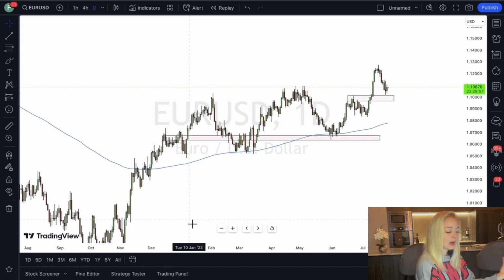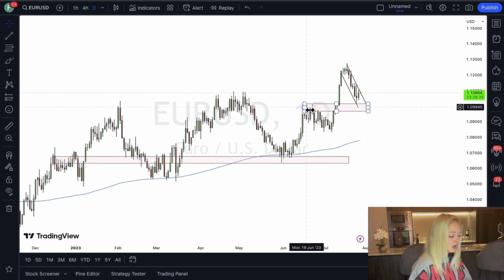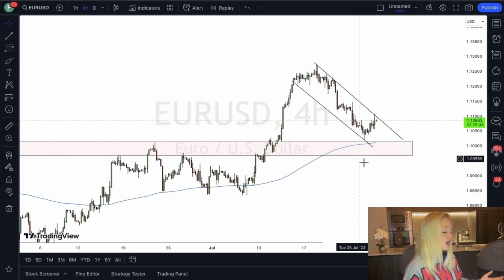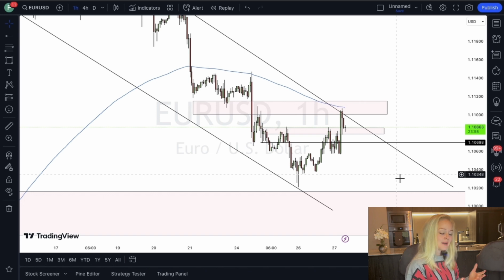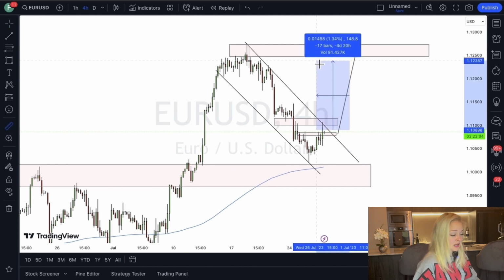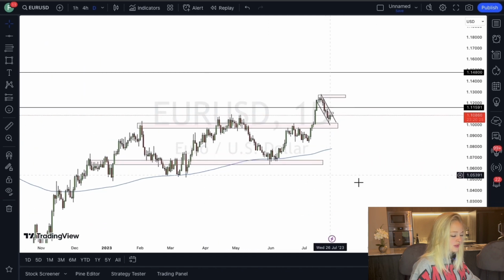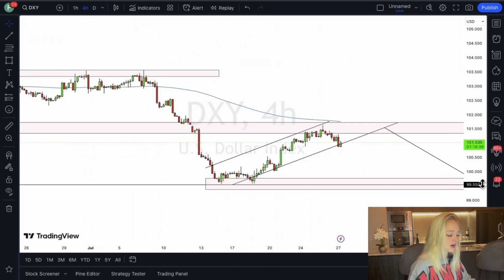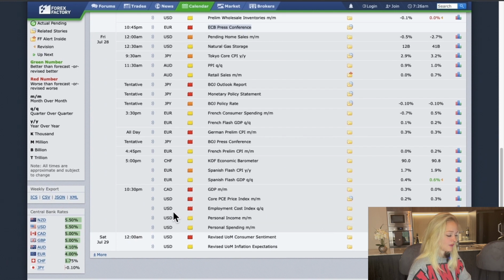Forex Technical Breakdown: Eurusd & US Dollar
Pairs covered in this video: USD (DXY), & EURUSD.

What is the near term future looking like for the US dollar after this months FOMC decision and meeting?

Head on over to my Instagram page to keep an eye out on the educational content I drop for free: